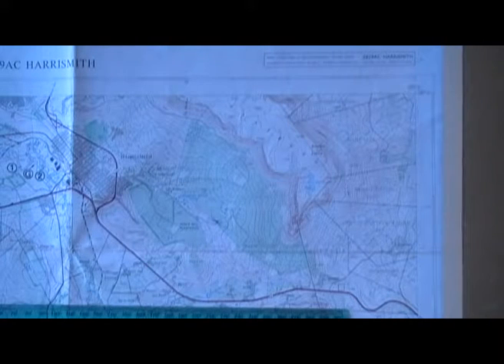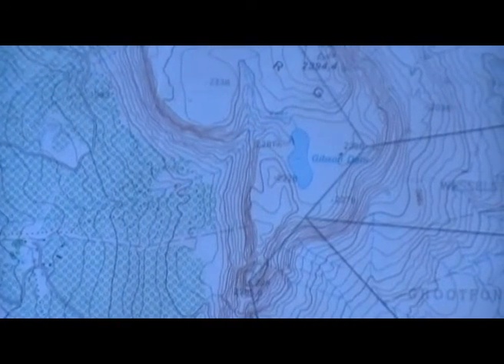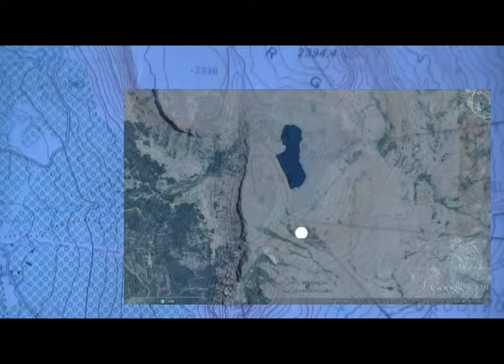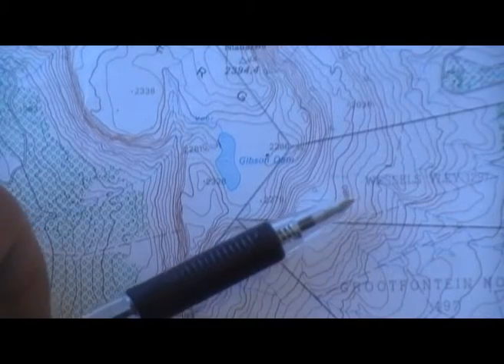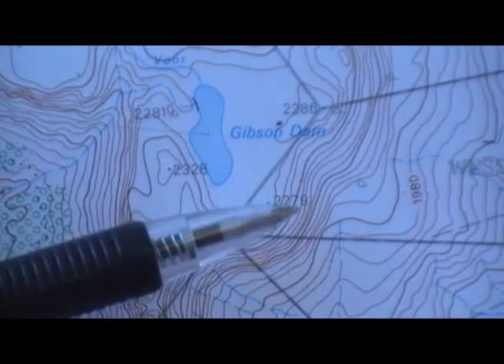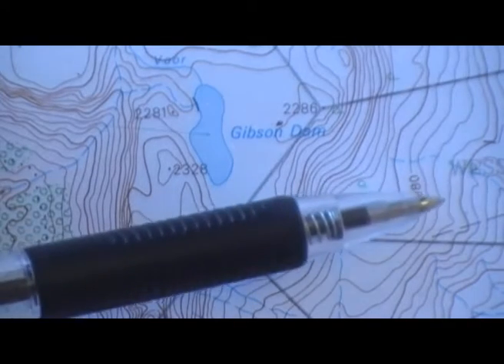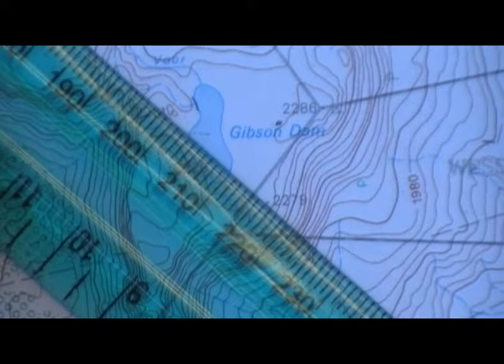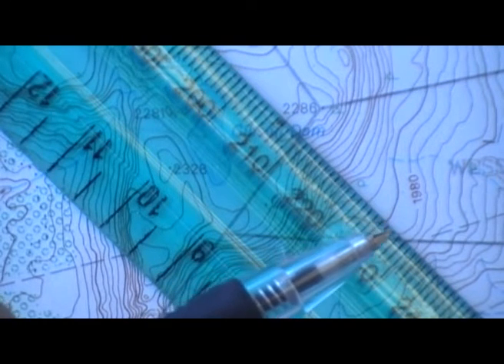Harrismith Mountain contours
The Harrismith 1: 50 000 Topographic map is an excellent revision map as it has a variety of landscapes, fluvial and geological features.